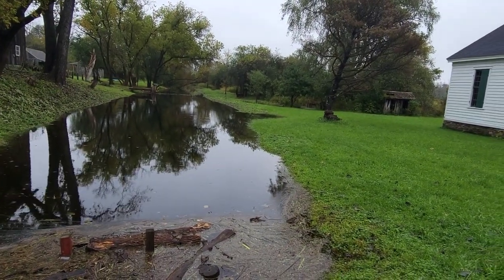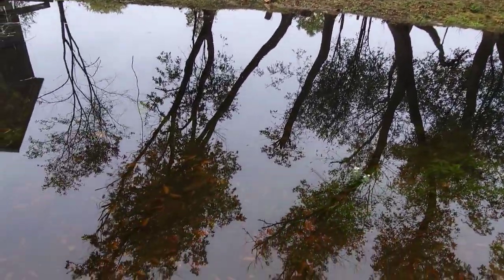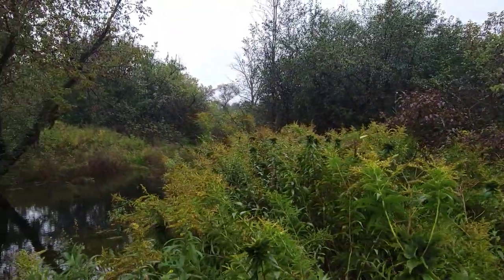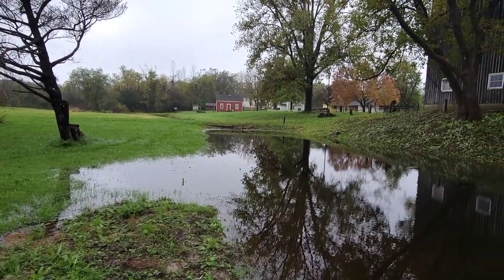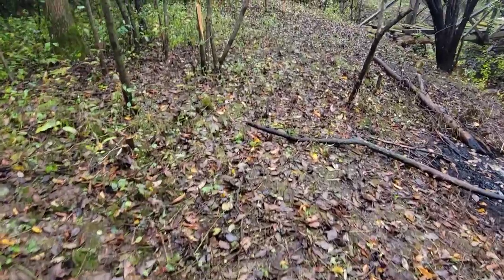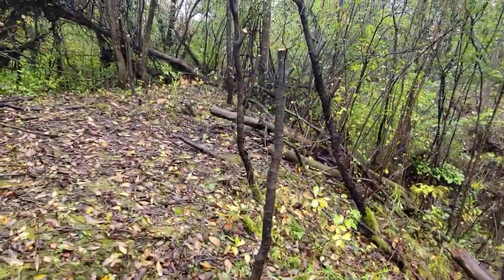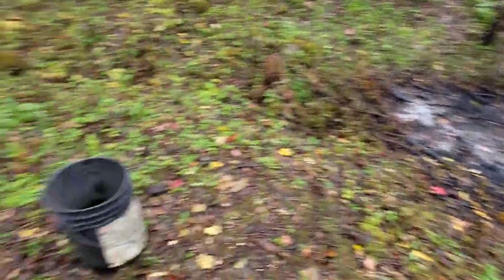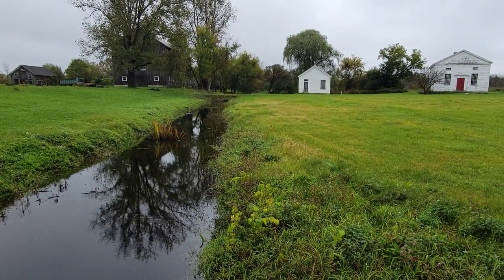Clinton's Ditch, my special project of restoring the first section of the Original Erie Canal.